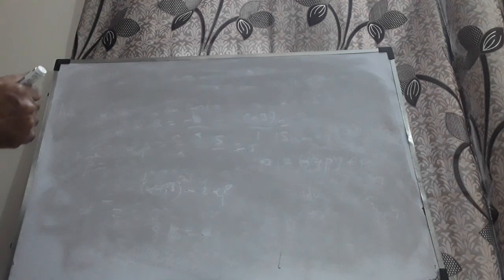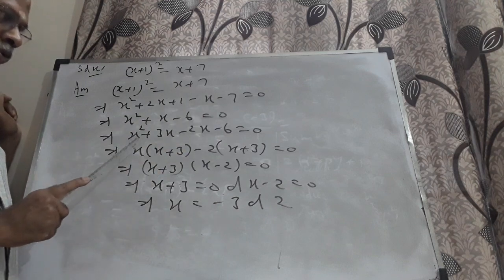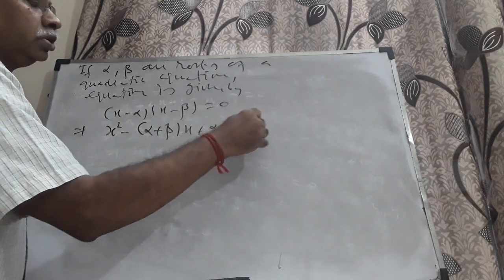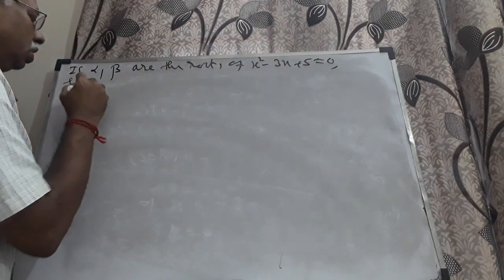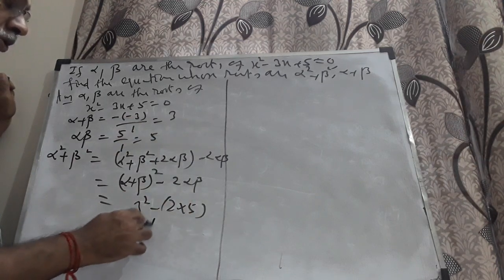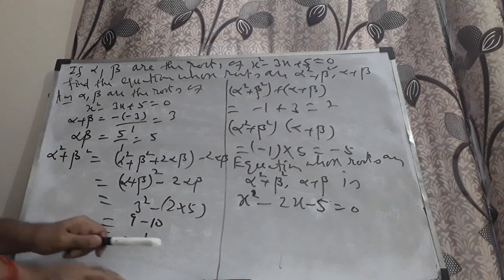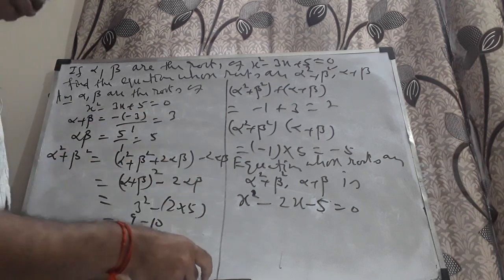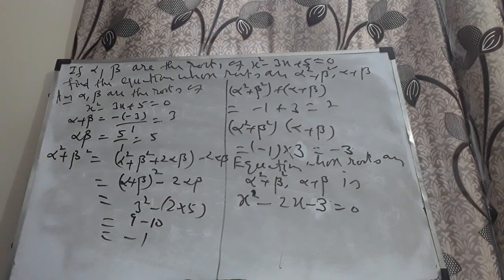X (PART7) QUADRATIC EQUATIONS BY R SANKARARAMAN (02/06/2021)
This video presentation deals with two more problems on quadratic equations.  Thank you students/viewers for patient watching. - R Sankararaman